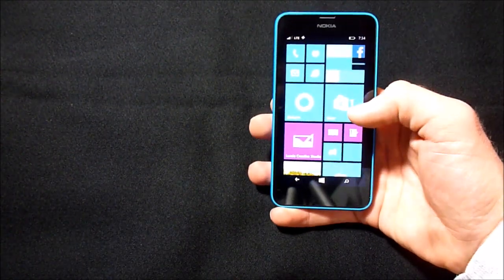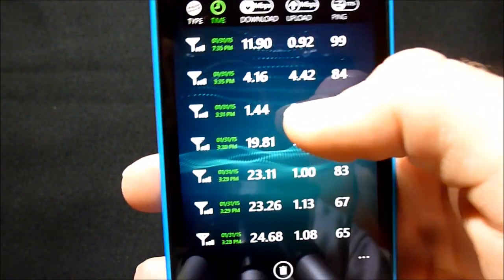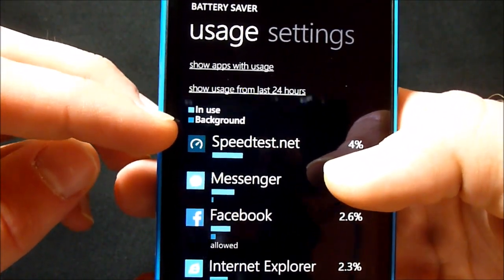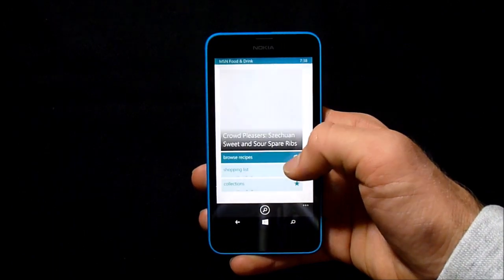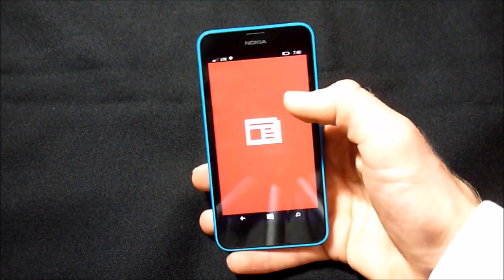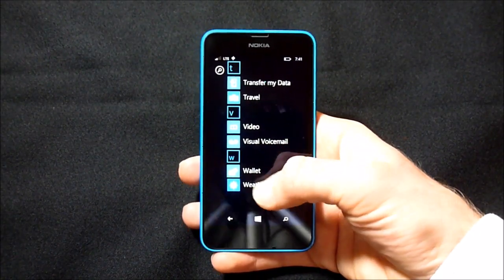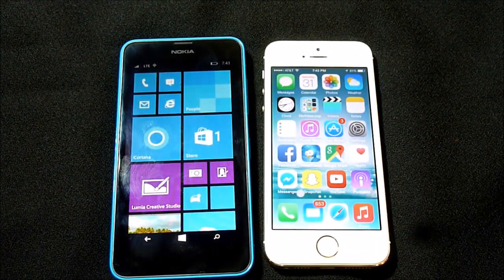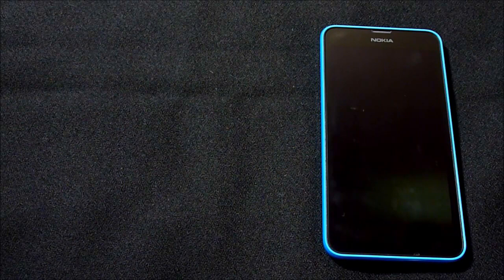Nokia Lumia 635 (Boost Mobile) - Review Part 2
This is part two of a two part video review of the Lumia 635 from Boost Mobile.